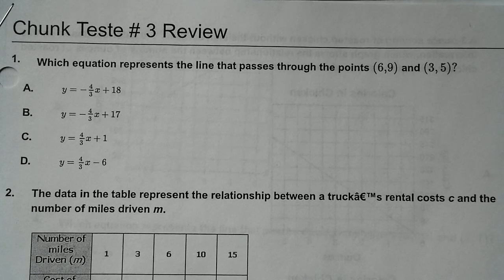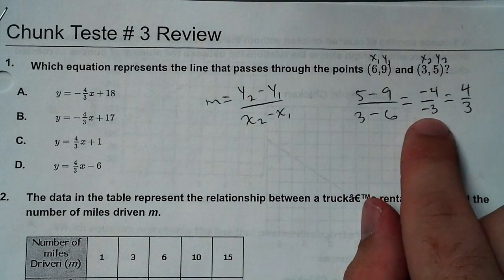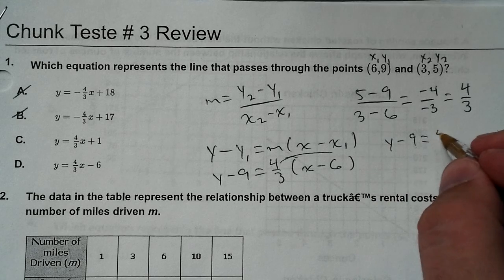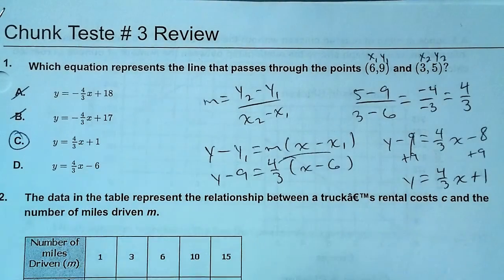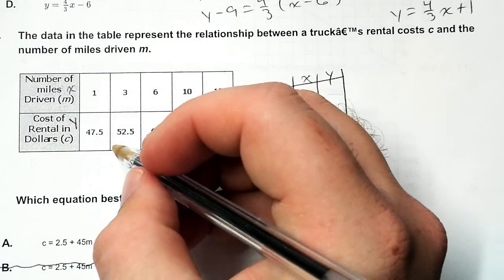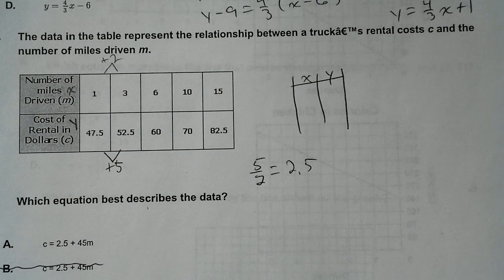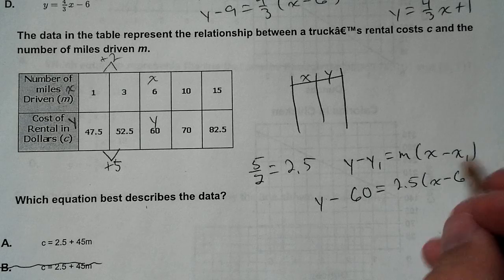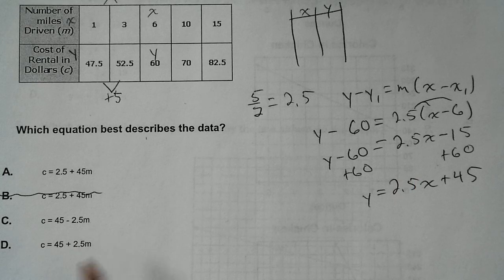Chunk Test 3 Review Part 1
This video will go over the review questions for Chunk Test 3.